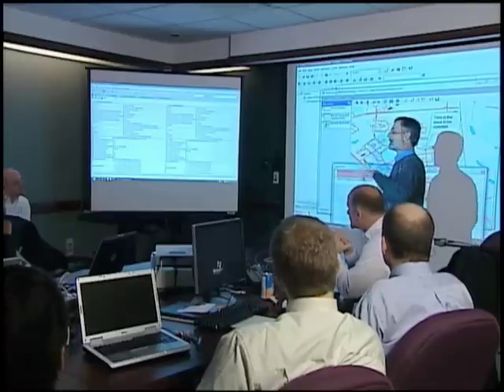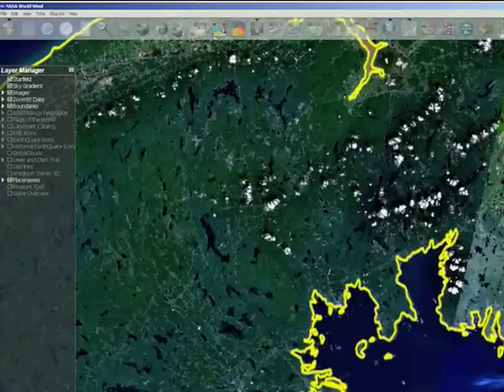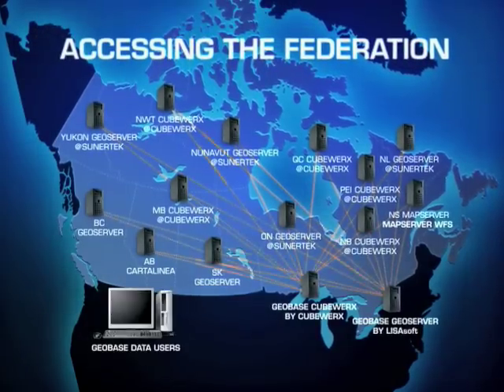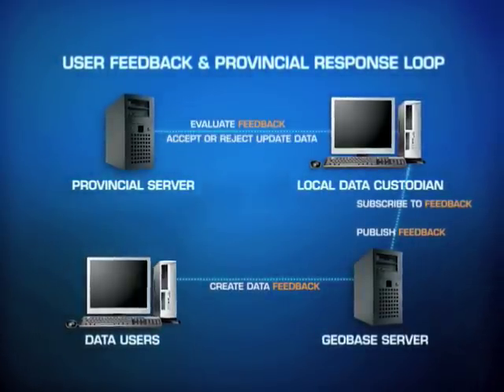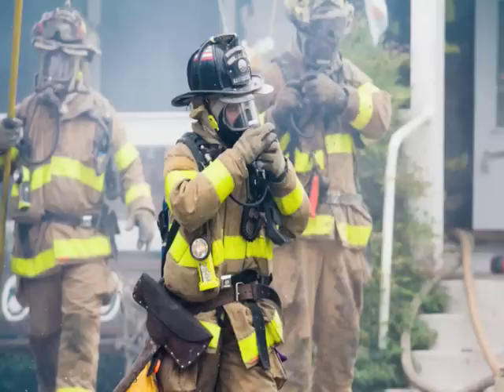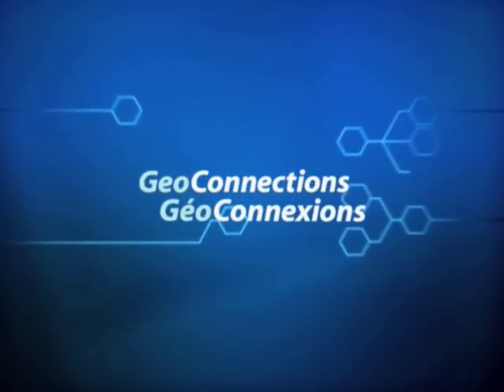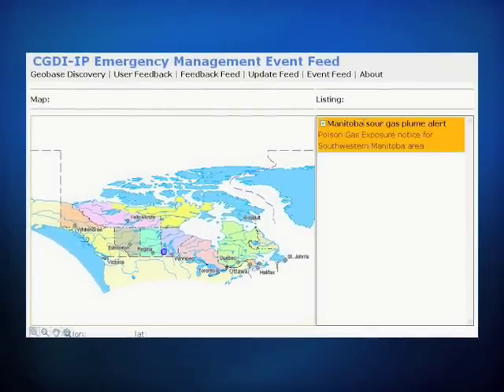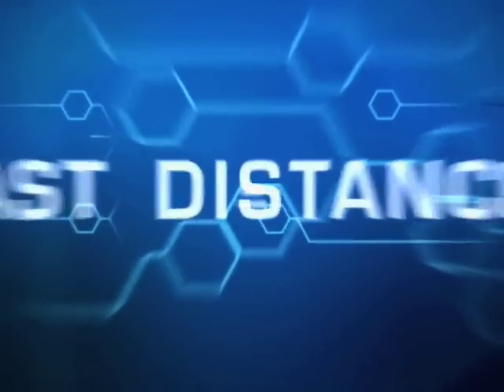CGDI Interoperability Pilot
The CGDI IP project developed a OGC Web Feature / Web Map Service partnership network across Canada, demonstrating a variety of scenarios involving closest-to-source update, access and use of public geospatial data.  This video highlights the collaboration, the concepts and technology behind the network.